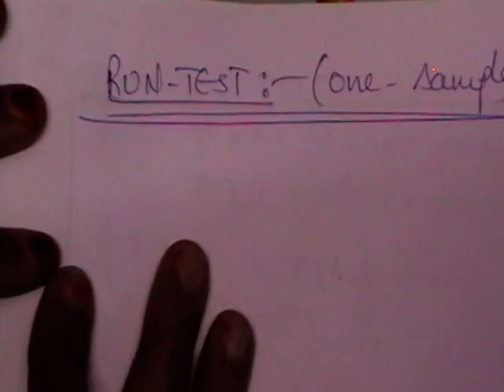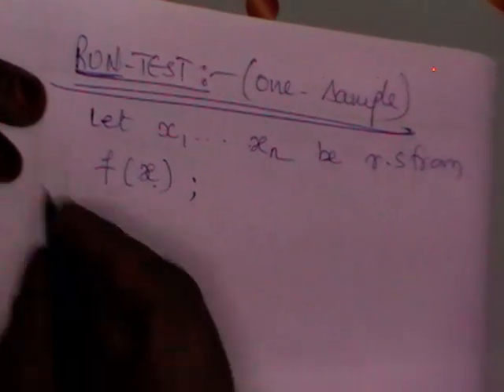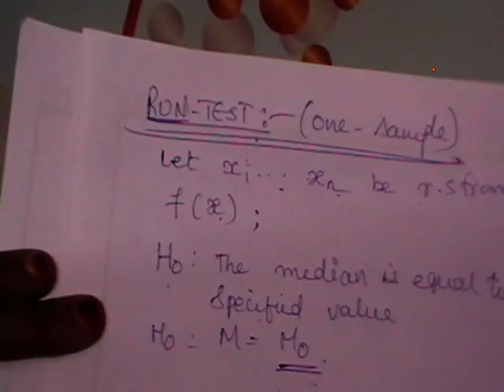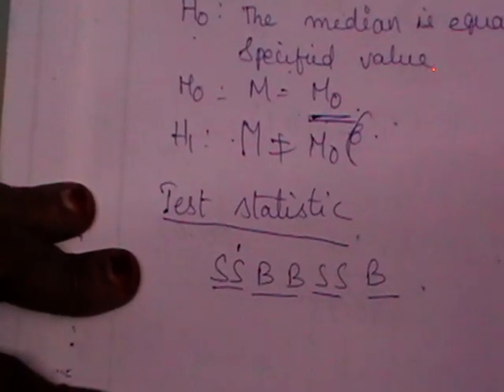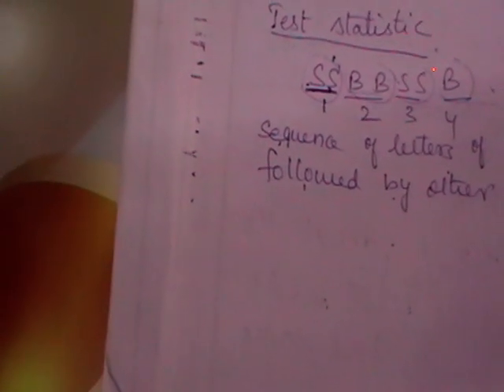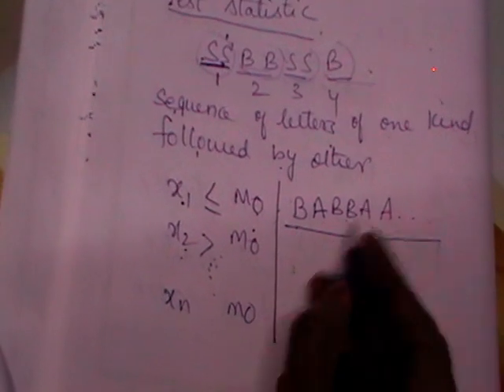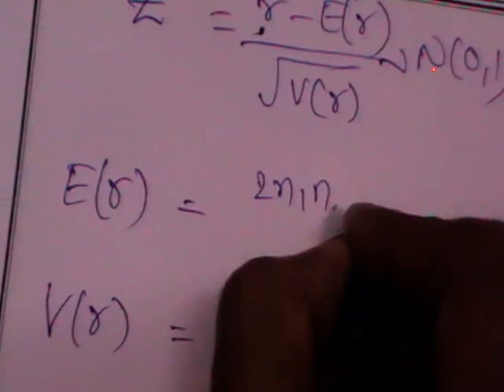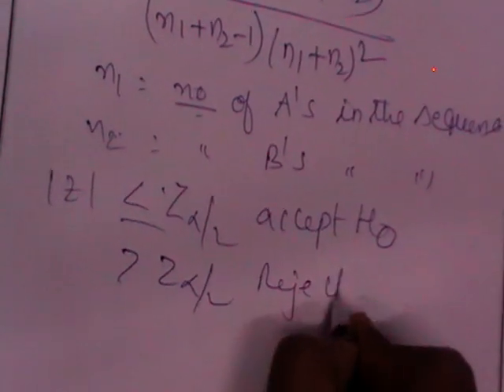Non Parametric Tests RUN Test